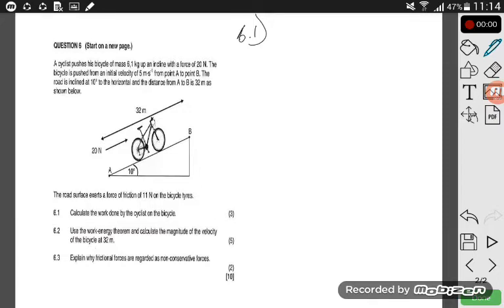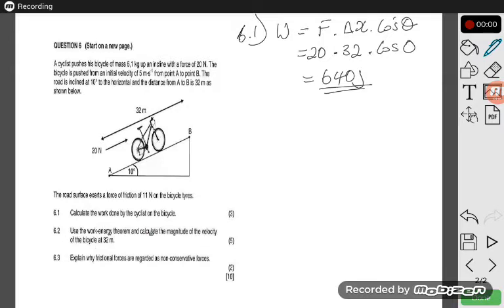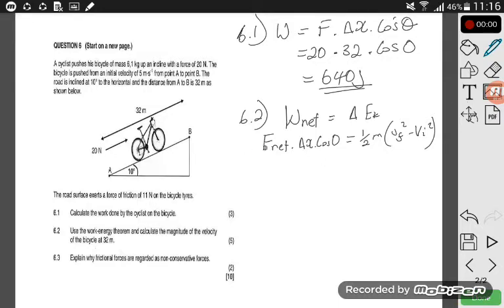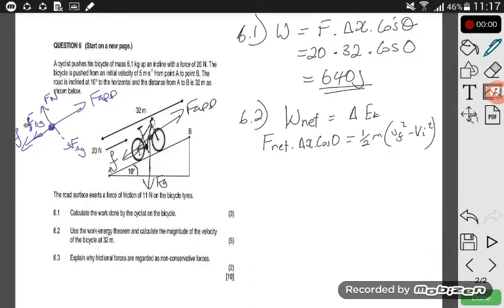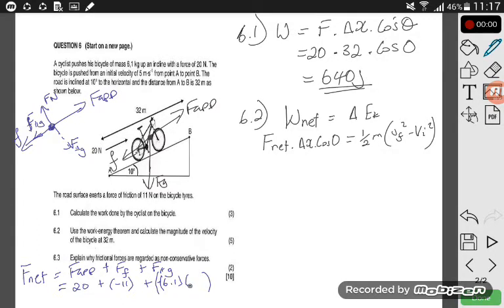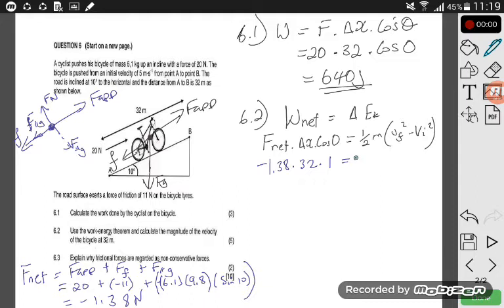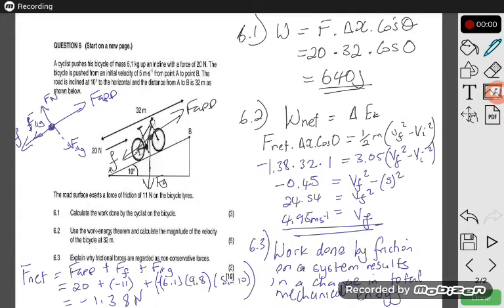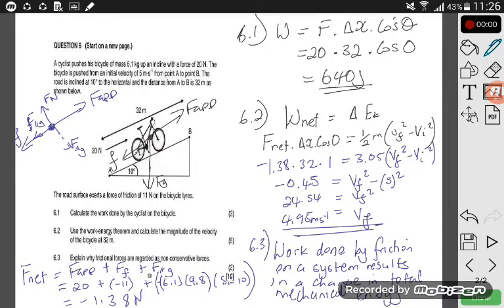Grade 12 Physical Science Work, Energy and Power 20200421